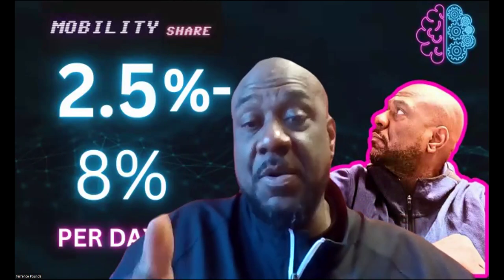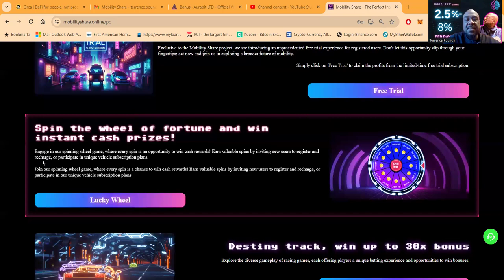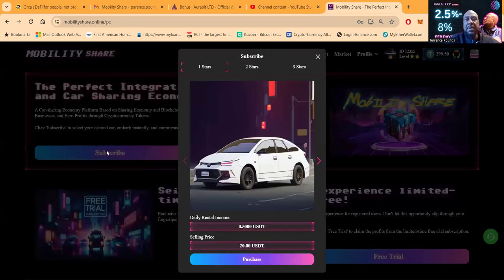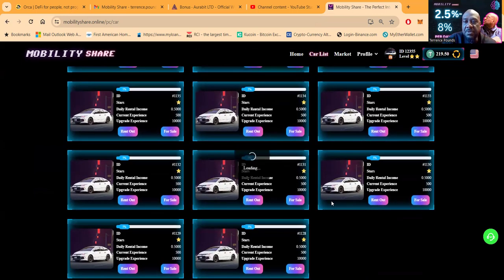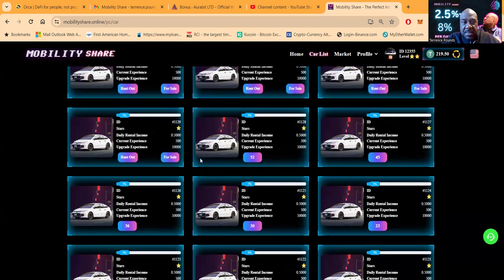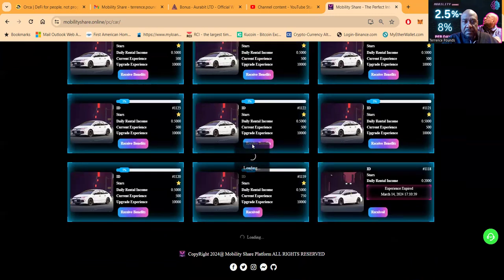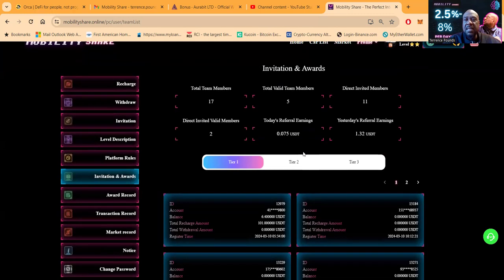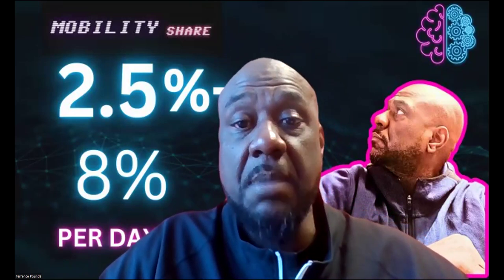🚗 Revolution in Blockchain Car Sharing: Mobility Share!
🚗Blockchain Revolution in Car Sharing: Mobility Share!

🚗✨ Blockchain Revolution in Car Sharing: Drive Profits & Privacy Forward 🌐💸

YouTube Description:
Dive into the future of the car-sharing economy with our comprehensive breakdown of how blockchain technology is transforming the way we rent cars. 🚀 From the convenience of web and mobile apps to the efficiency of smart contracts, discover how Mobility Share is driving innovation. 🌟 Enjoy seamless booking, secure transactions, and transparent operations while participating in the global sharing economy. 🌍🤝

In this video, we explore:

The Application Layer - Navigate our user-friendly apps for hassle-free vehicle bookings and payments. 📱💳
The Business Layer - Learn how we manage car rentals, contracts, and pricing strategies effectively. 📊🚘
Security & Compliance - Your privacy is our priority. We implement strict measures to keep your data safe. 🔒🛡️
Automated Execution - Our smart contracts handle everything from payments to vehicle access. 🤖🔑
Transparency & Traceability - With every transaction recorded on the blockchain, integrity is guaranteed. ✅📖
Smart Conditions - Experience intelligent contracts that adapt to various scenarios. 🧠⚖️
Decentralization - Say goodbye to middlemen. Enjoy lower costs and increased reliability. 👋💰
We're committed to reducing costs and enhancing profitability, passing the savings to you as an investor. Be part of a smarter, more efficient, and profitable car rental future. 📈💼

Join us in driving the change. 🚗💡

Remember, a YouTube description should be engaging, informative, and value-packed to entice viewers to watch the content. It’s also a good practice to provide timestamps for different sections of your video to improve user experience.

00:00 INTRO
00:37 HOW TO CONTACT ME
02:01 OVERVIEW
05:01 THIER TELEGRAM
08:45 20 CARS
10:40 REFERRALS